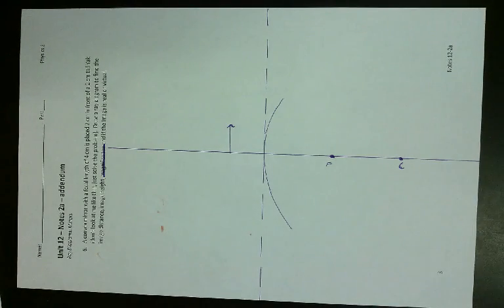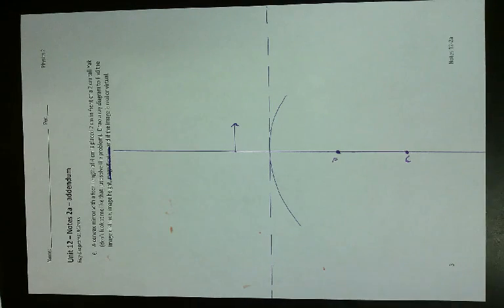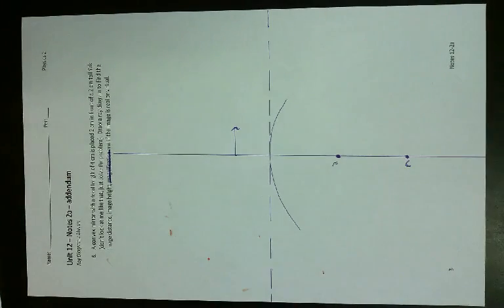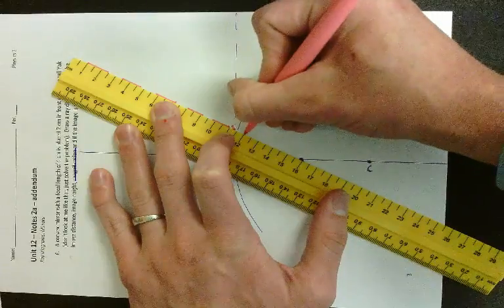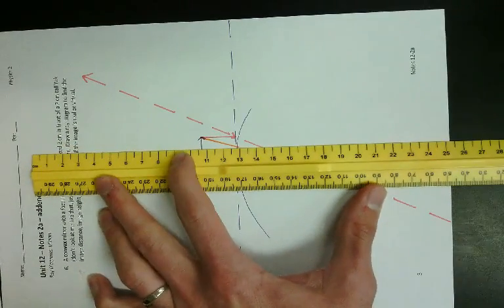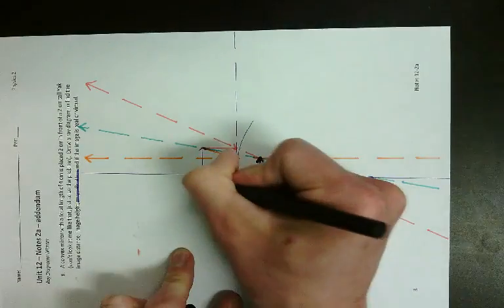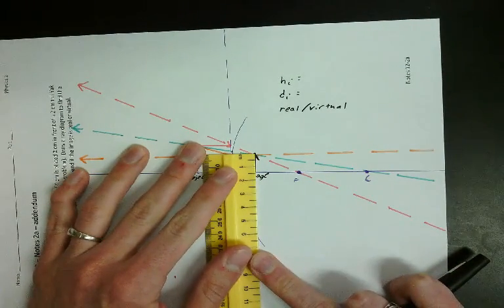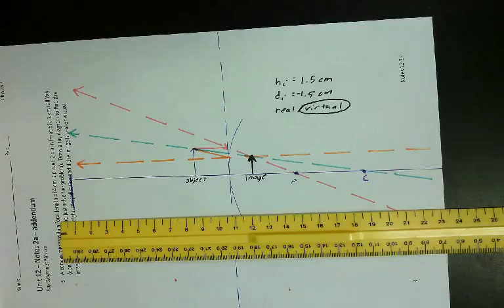Physics 2 - Optics - Notes 2: Convex Mirror Example (#6)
Mr. B shows how to draw a ray diagram for convex mirrors